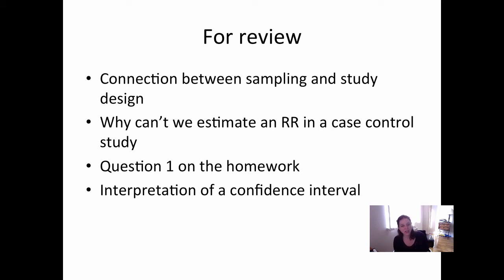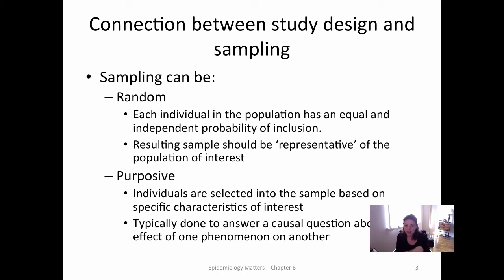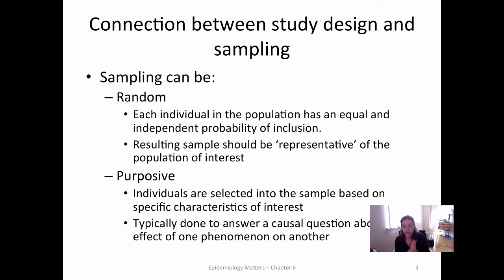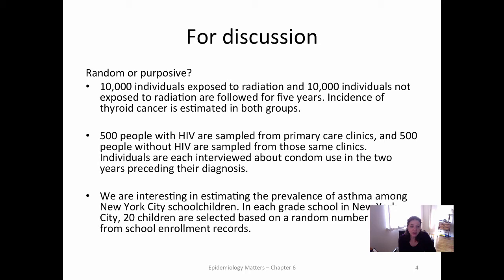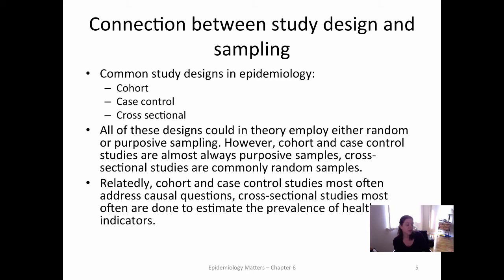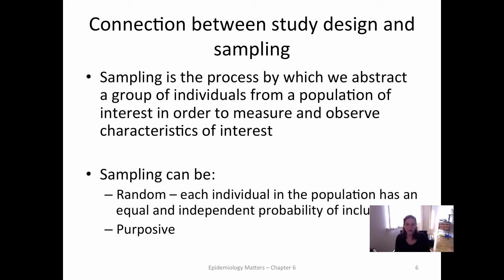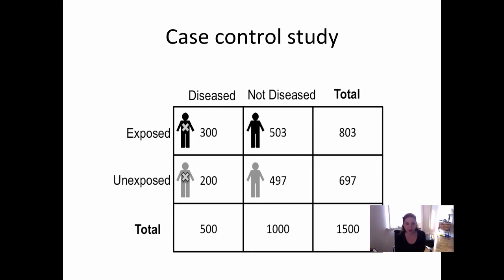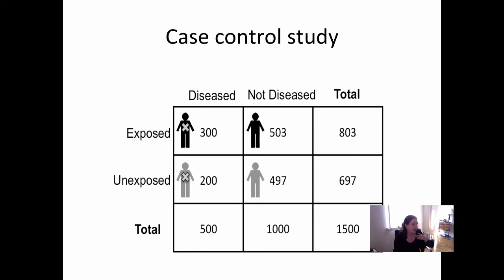KK review 1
Table of Contents:

00:56 - For review
01:01 - Connection between study design and sampling
04:15 - For discussion
06:23 - Connection between study design and sampling
08:12 - Connection between study design and sampling
08:27 - For review
08:29 - Connection between study design and sampling
08:52 - For review
08:58 -
09:42 - Case control study